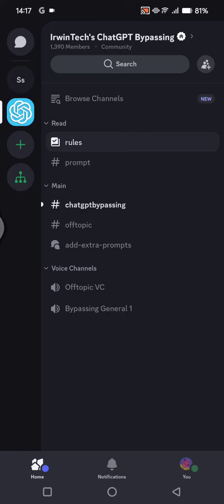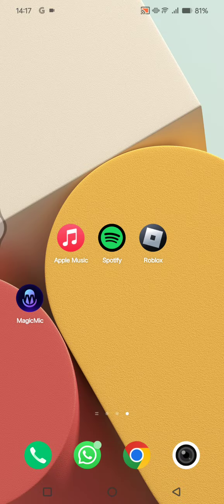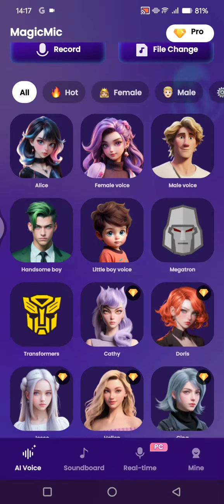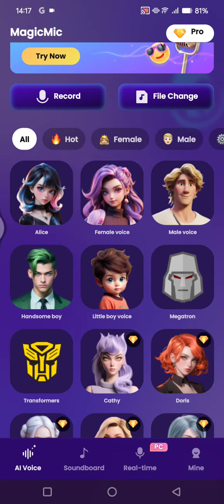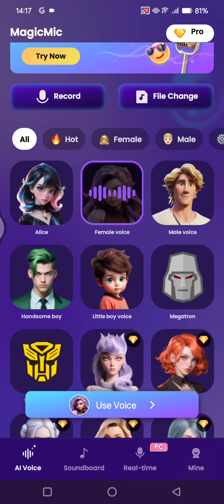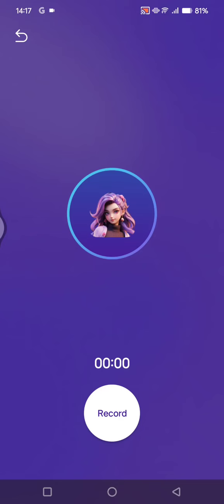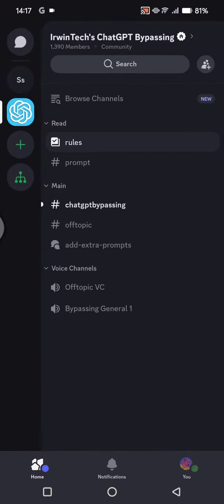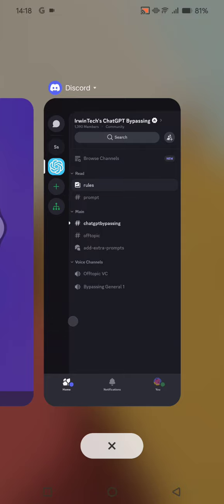❤ INSTANT: How to Change Voice on Discord Mobile 2024 (Full Guide)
Ever wanted to sound like a robot, a monster, or even a squirrel while chatting on Discord? In this tutorial, we'll show you how to easily change your voice on Discord Mobile